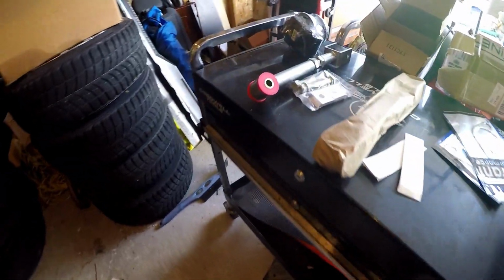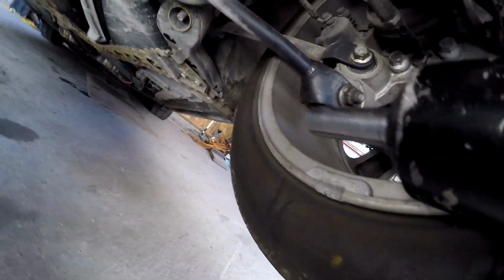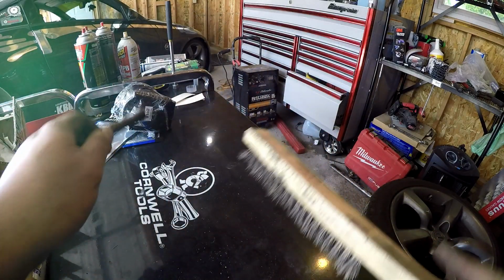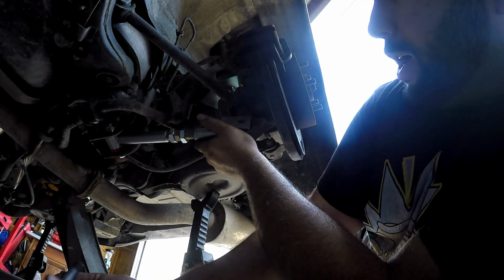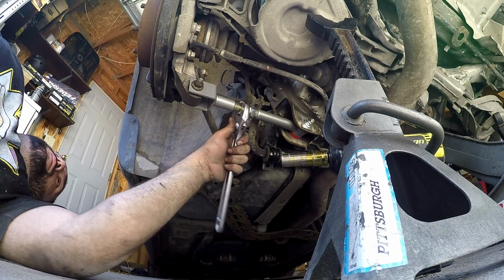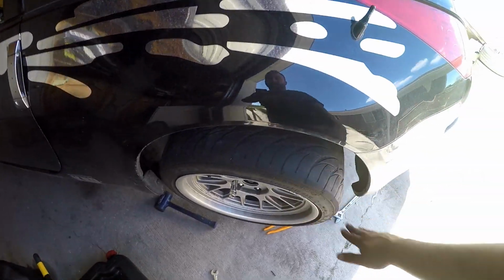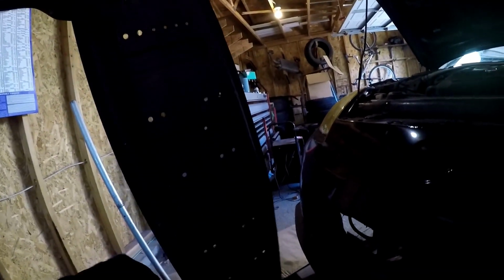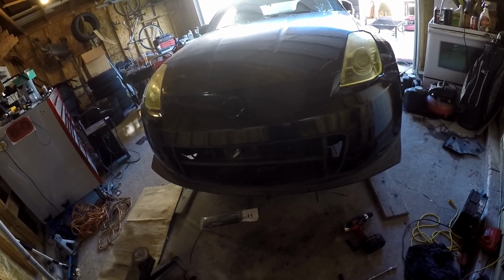Giving My 350Z Some Needed TLC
My Z is starting to show its age...